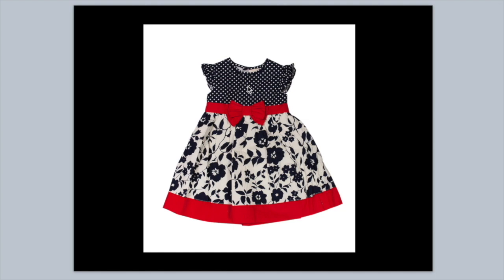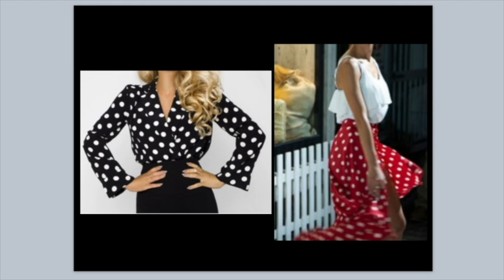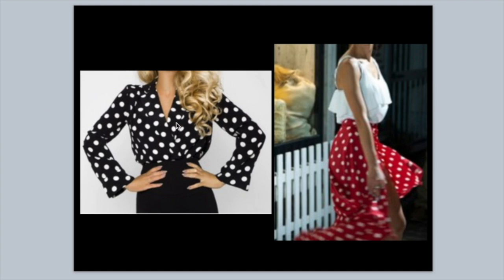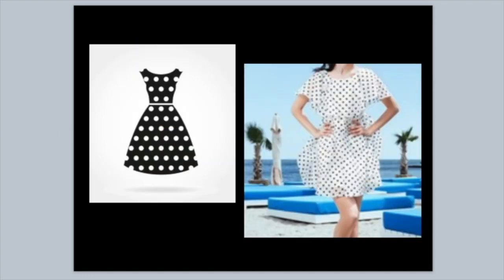How To Design A Fashion Collection: A Beginner's Guide ~ Steps To Create A Collection Using Fabrics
How To Design A Fashion Collection: A Beginner's Guide ~ Steps To Create A  Collection Using Fabrics ~ I'm going to show you how in this Video, which is a preview of one of my Courses on Fashion Design.

Are you eager to design your very own fashion collection but don't know where to start? This video provides a beginner-friendly guide to the fashion collection design process. Learn about inspiration sourcing, sketching, fabric sourcing, and more. Learn to designing a fashion collection that truly stands out.

In my FABRIC Course I show you: What are the different properties of fashion fabric. And: How do fabrics behave. And: What are the different types of fabric.

I also address specific questions and issues such as: What makes you a unique fashion designer.  And: How to create a unique fashion style in fashion design.  And: How to make asymmetrical fashion designs.  And: What is a good design in fashion.  And: Using COLOR as inspiration in fashion design.  And Fashion Marketing: What is good fashion marketing.
As well as showing you: DRAPING: How to drape a basic bodice. And: Draping fabric for fashion design.  And: What is a SILHOUETTE.  And: How to work with leather.  And: Correct way to cut velvet.  And: Different Courses to take for fashion design.  And: How to practice Sketching for fashion design.  And: How to create Style Lines (stylelines).  And Production: How to manufacture a fashion line.  And advertising: Fashion Brands Print Advertising vs Editorial.  And: Why every Brand needs a strong Mission Statement. And: Th secret to staying motivated.  And: How to create Vision and Purpose for Fashion Brand.

If you're looking for Fashion Education, Fashion Design Classes, Fashion Learning, Online Fashion Courses, Fashion Industry Courses, and looking for a Premier Fashion School, such as a Fashion Academy, then Fashion Premier Academy is for YOU.

I am also a consultant with "Samsung C&T America”.

I created Fashion Premier Academy so that you can make your dreams a reality.  Go for it!
See you in class! (LOL)